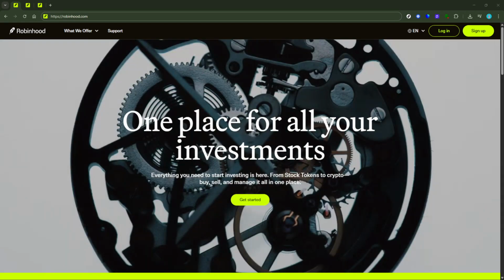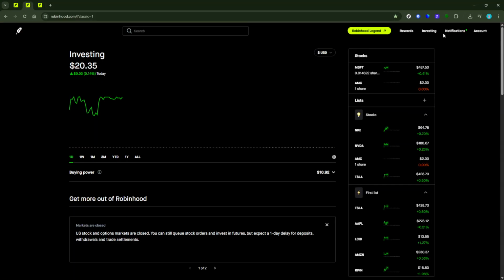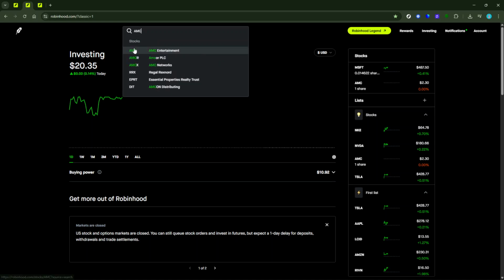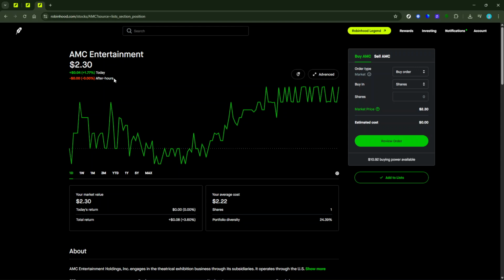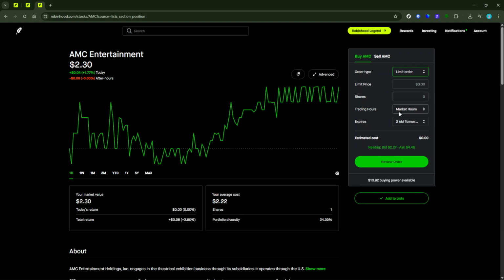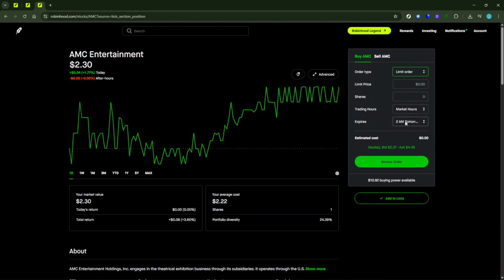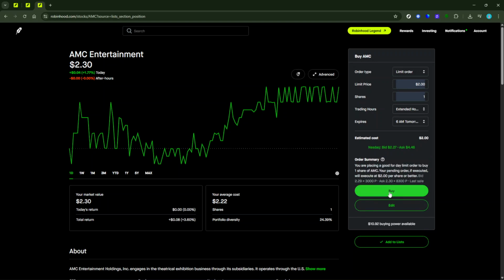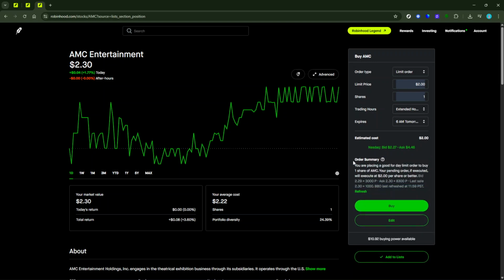How To Buy & Sell Stock In 24 Hour Market - Robinhood [2026 Guide]